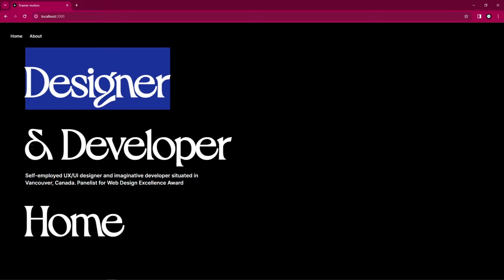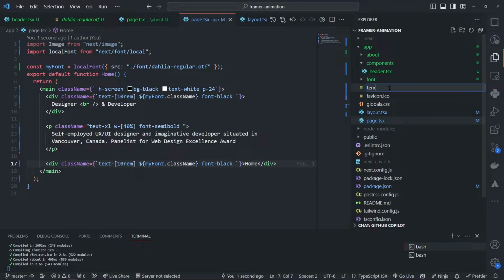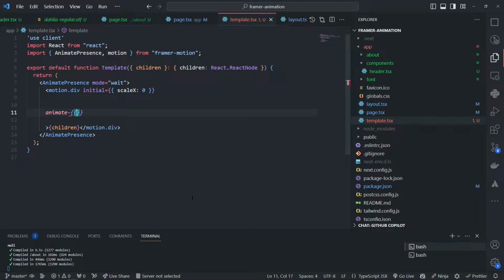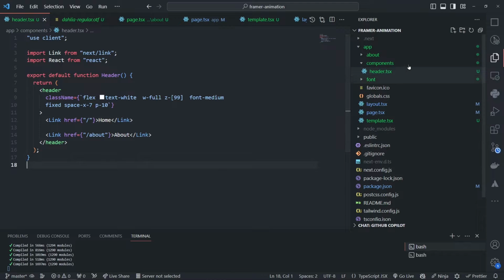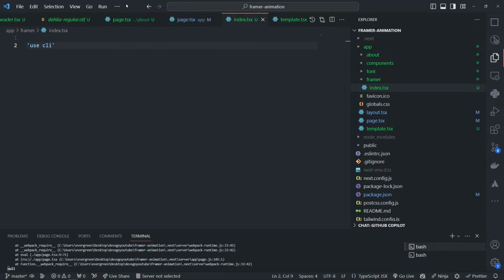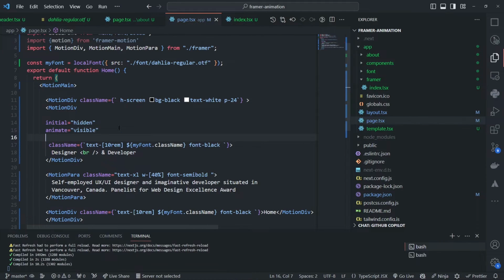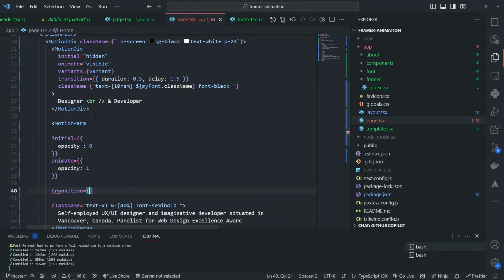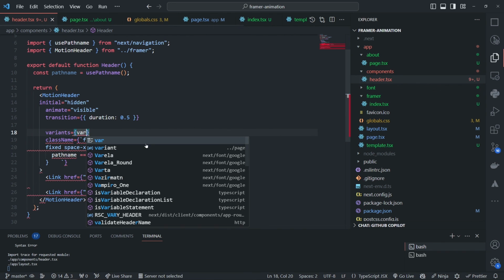Page Transitions in React - Framer Motion and Next.js Tutorial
In this tutorial, we will explore how to create seamless page transitions using Framer Motion, Next.js 14, and Tailwind CSS. Whether you're a beginner or an experienced developer, this step-by-step guide will help you enhance the user experience of your web applications.